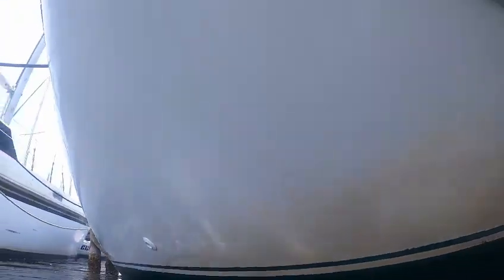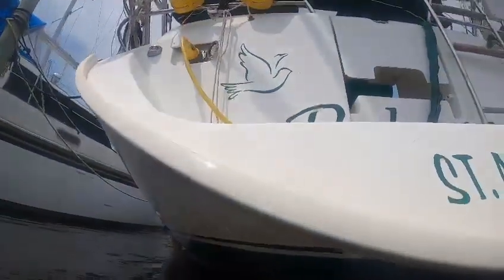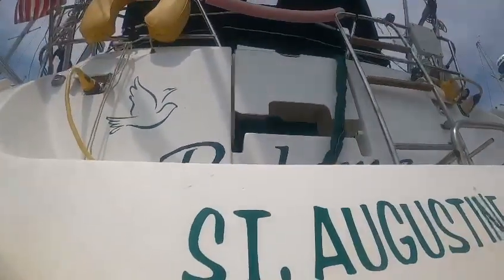5 9 23 Paloma ZIZP QC